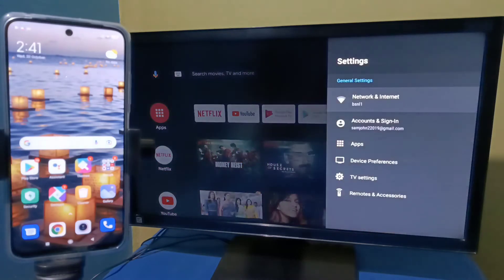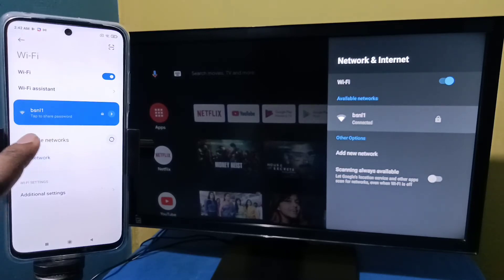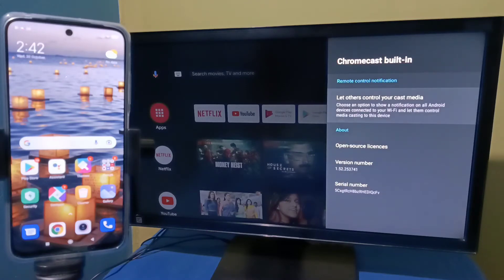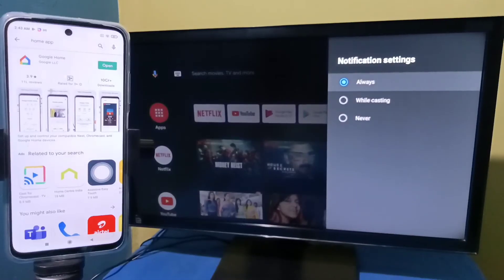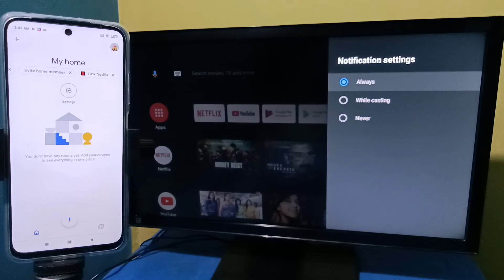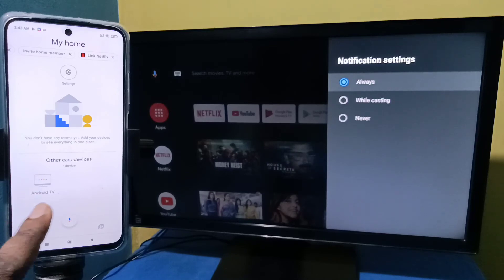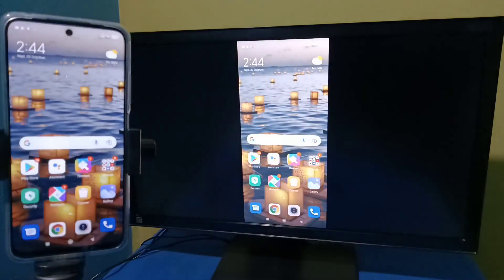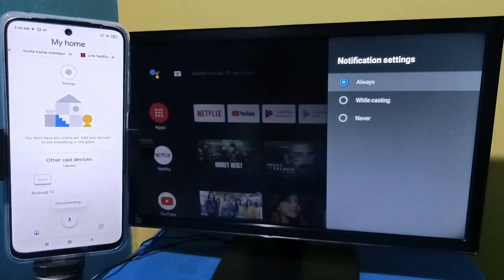How to Connect POCO Phone to Android TV | Chromecast | Screen Cast | Screen Mirroring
Chromecast,
Screen Mirroring,
Screen Cast,
Wireless Display,
wifi direct,